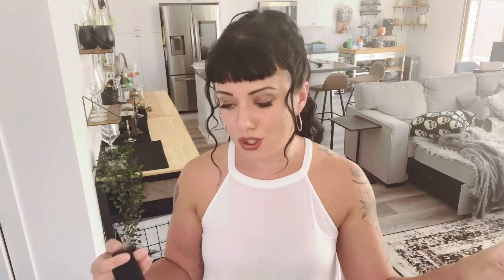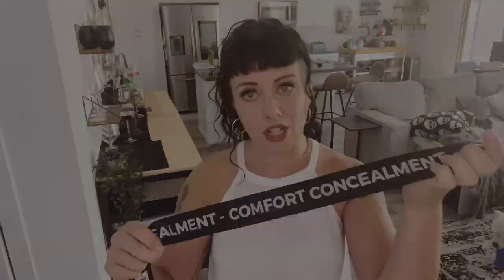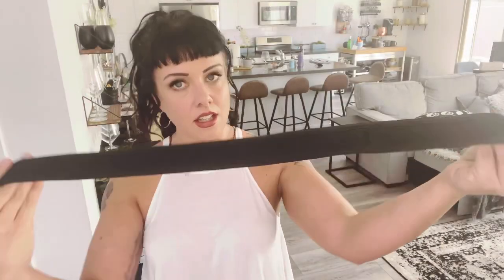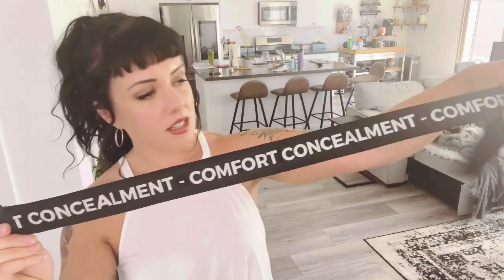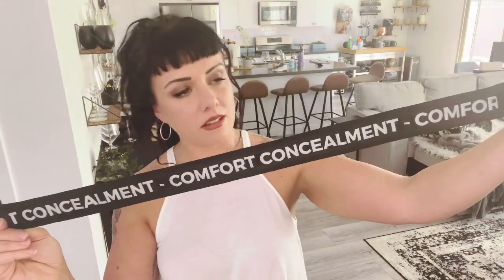Review of Comfort Concealment Gun Belt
If you are in Las Vegas then stop by the Range 702 and see them (and me) in person :)